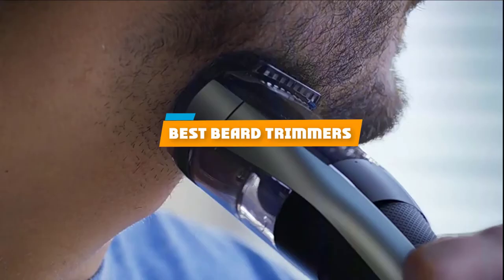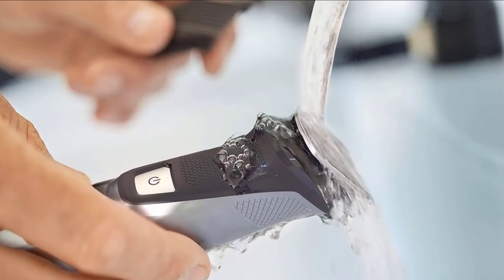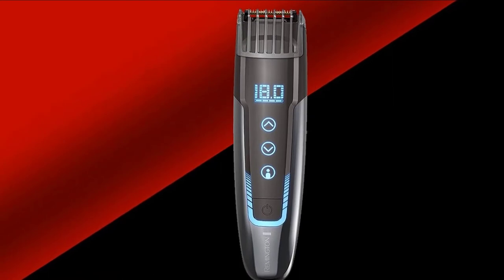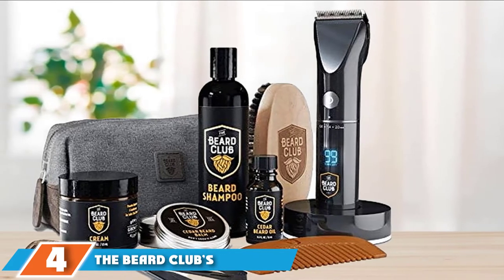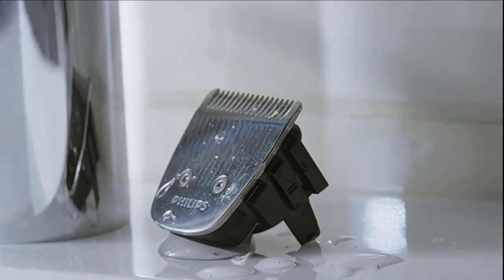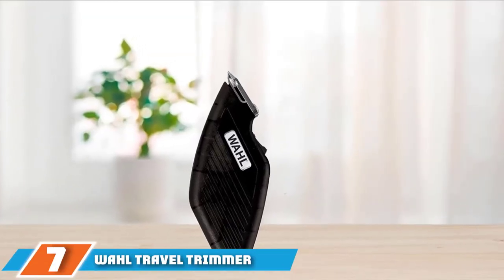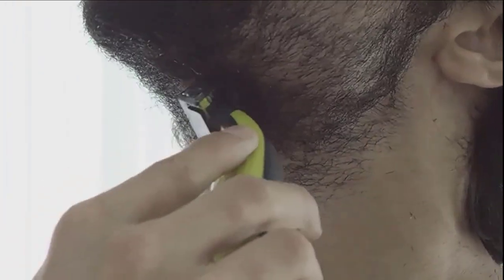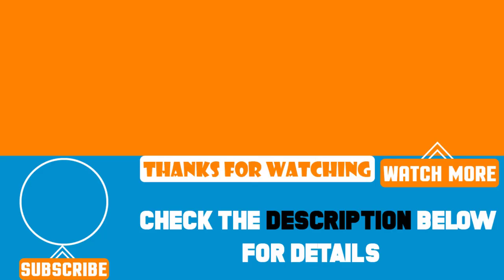Top 10 Best Beard Trimmers Review In 2024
Best Beard Trimmers featured in this video:

1. Philips Norelco MG7750

2. Bevel Trimmer

3. Remington Smart Beard Trimmer

4. The Beard Club’s PT45 Beard and Hair Trimmer

5. Philips Series 7000 Beard and Stubble Less Mess Vacuum Trimmer

6. Wahl Aqua Blade Beard And Stubble Trimmer

7. Wahl Travel Trimmer

8.  Norelco One Blade

9. Gillette Styler

10. Wahl Model 9864SS Stainless Steel Beard Trimmer

 To narrow down your searching effort, we have researched the market on the Beard Trimmers. We already spent hours analyzing these top 5 Beard Trimmers to ensure you're worth buying. They all come with excellent features with a great price range.

This video on the Beard Trimmers reviews in 2024 will add value for the money. So keep watching till the end and select the suited one for you.